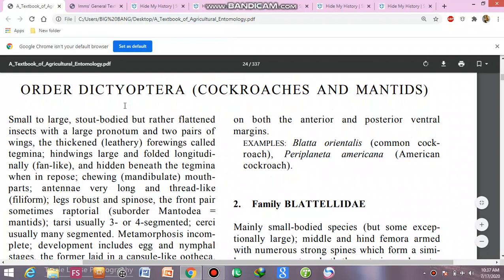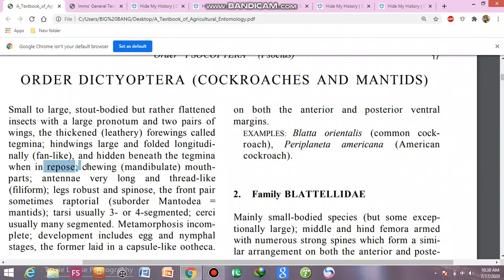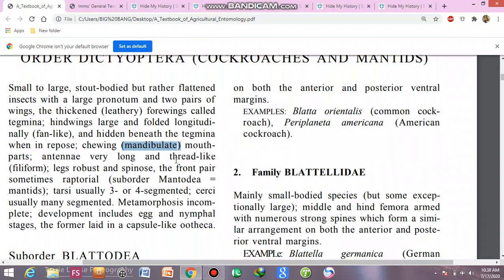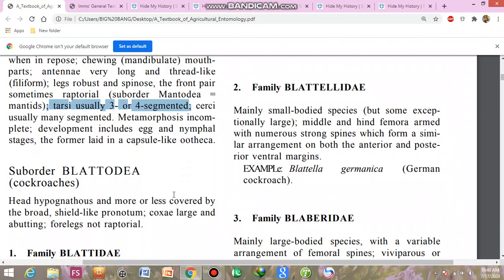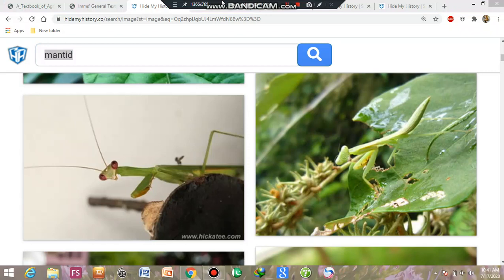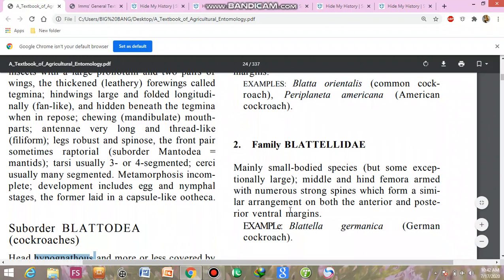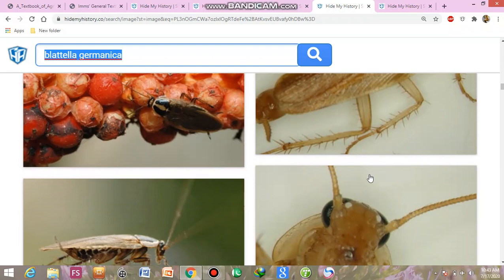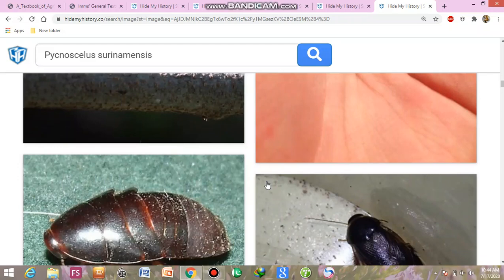order Dictyotera (sub order blattodea)